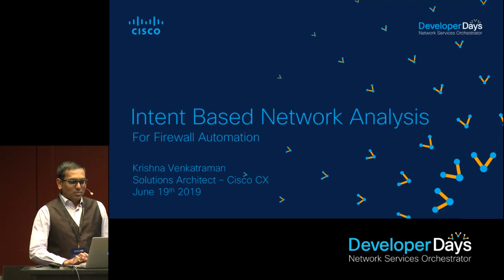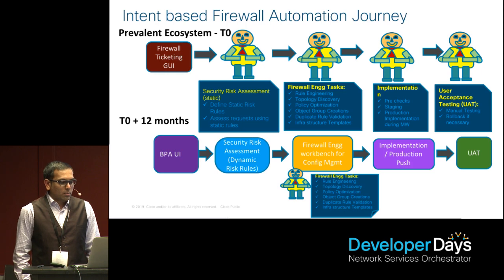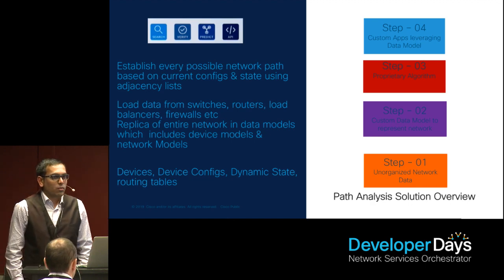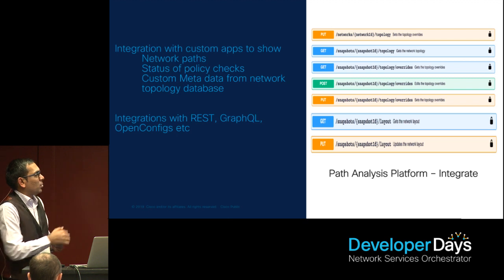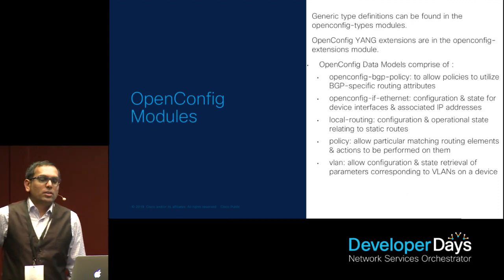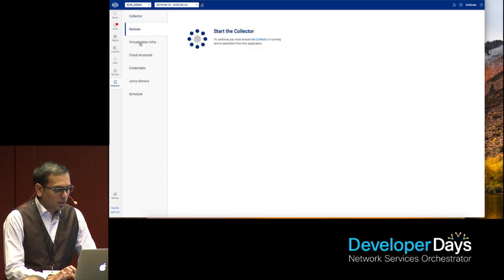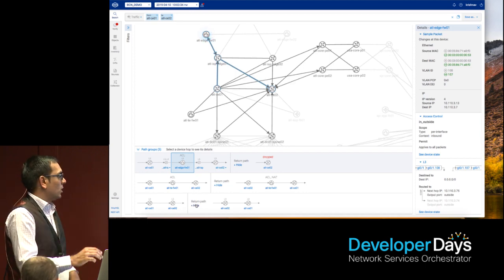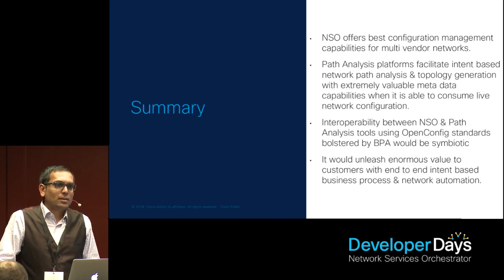Intent Based Network Analysis with Interoperability between NSO & Forward Networks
Abstract: NSO offers the best configuration management capabilities for multi-vendor networks. Forward Networks offers the best intent-based network path analysis, Network Assurance & topology generation with extremely valuable meta data capabilities if it is able to consume live network configuration.  Interoperability between NSO & Forward Networks using OpenConfig standards would be symbiotic and would unleash enormous value to customers with automated network verification & network remediation.

Speaker: Krishnaswamy Venkatraman, Software Architect Cisco, CX